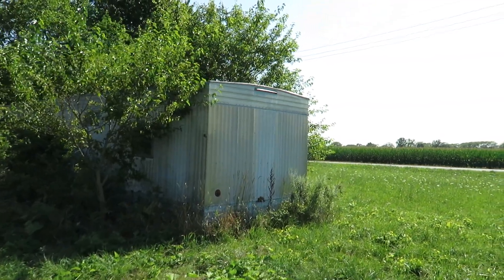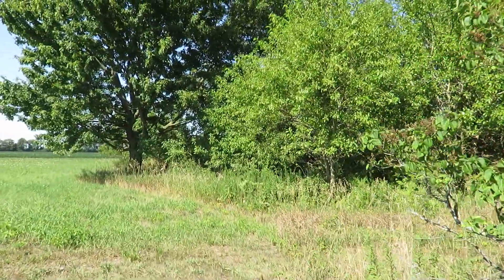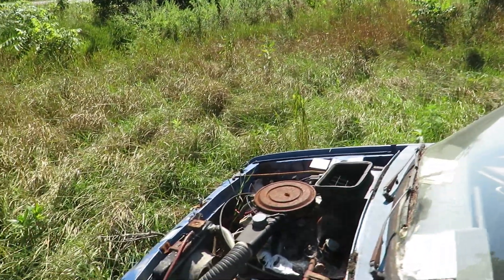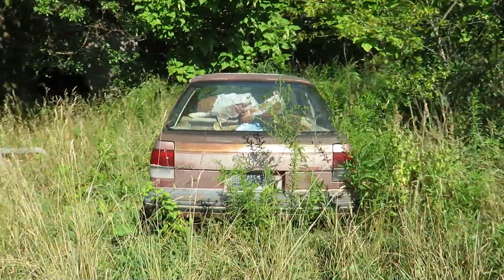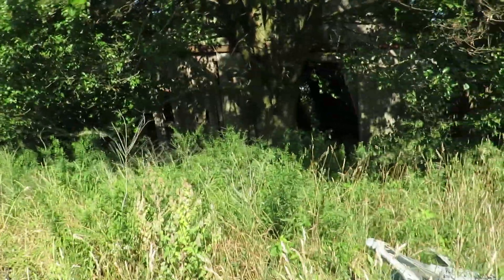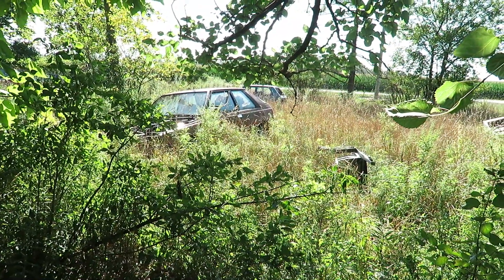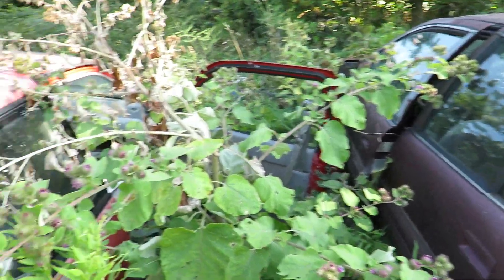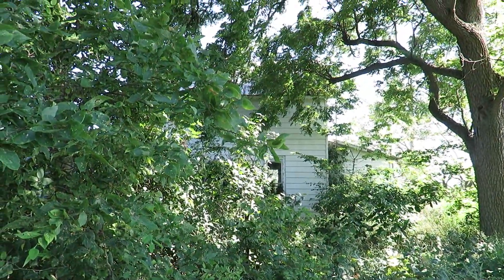Disgusting Abandoned House of Filth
If you'd like to support me and the costs of making future videos like this - please consider making a donation by following the link below if you are able. I would greatly appreciate it. Thank you so much.